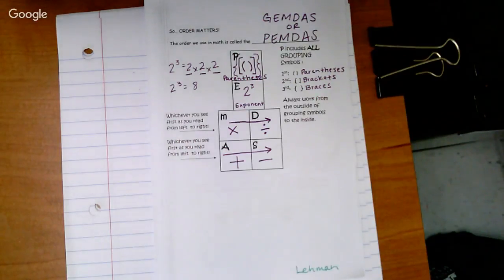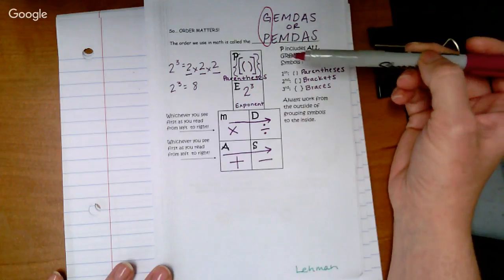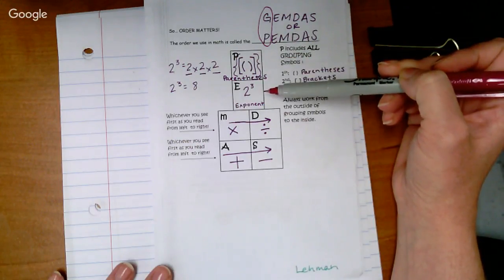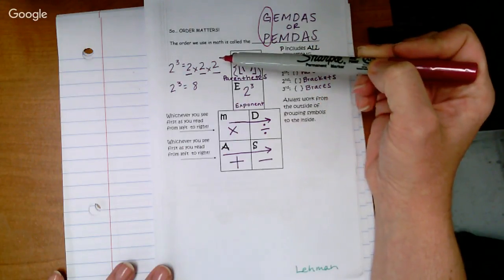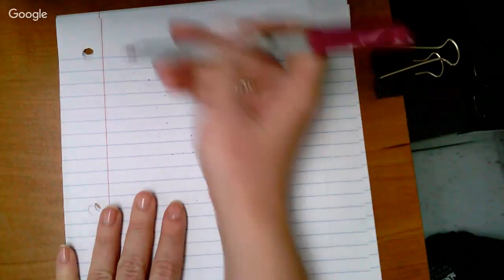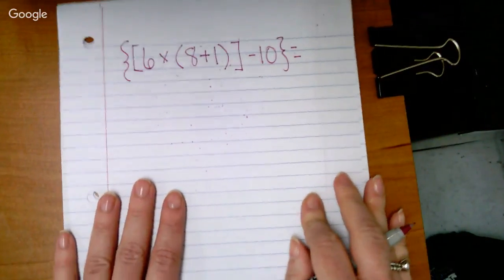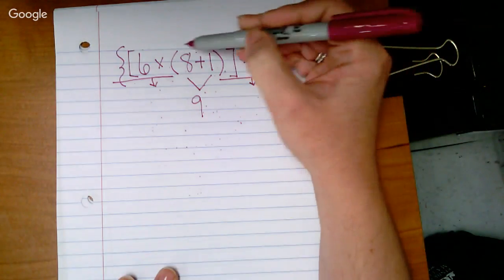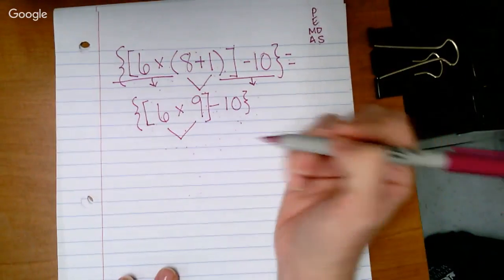Order of Operations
This is a brief introduction to the order of operations with grouping symbols. Think PEMDAS!